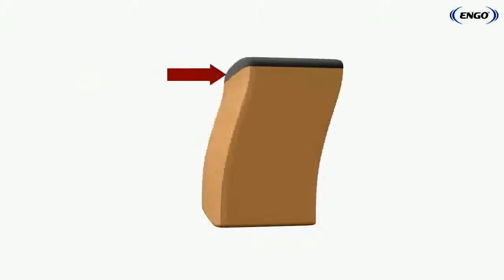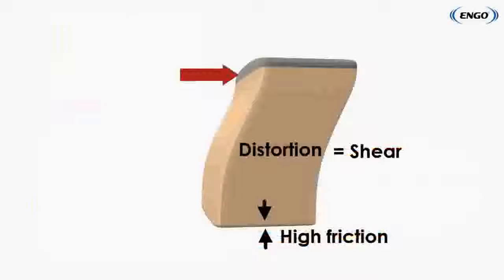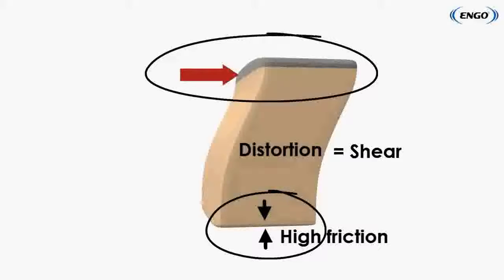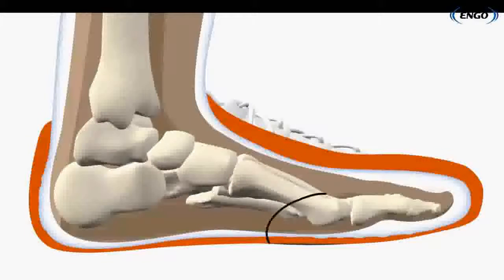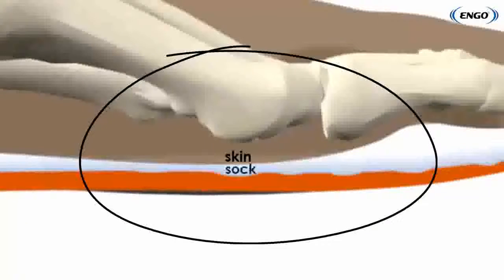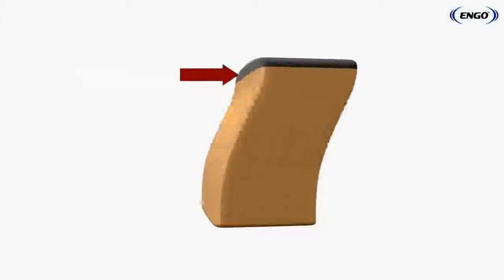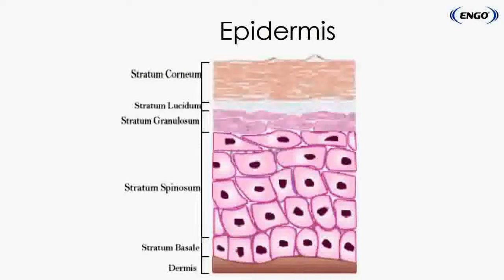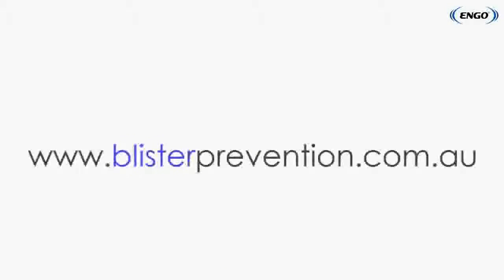Blister on foot